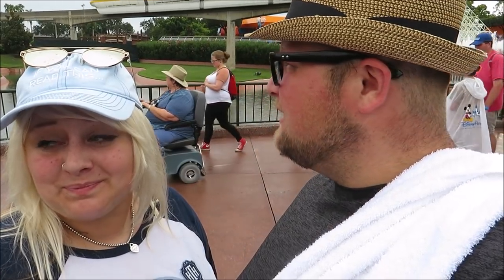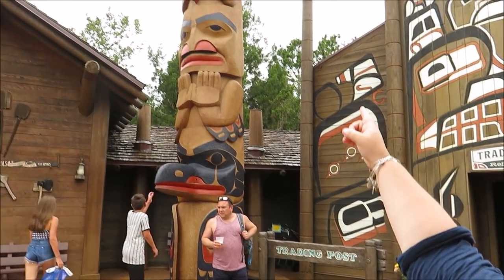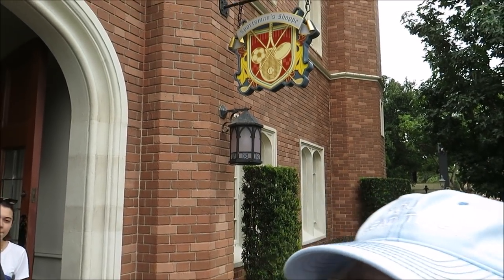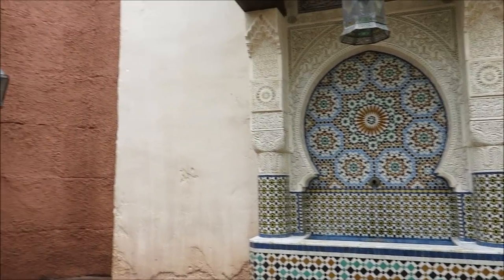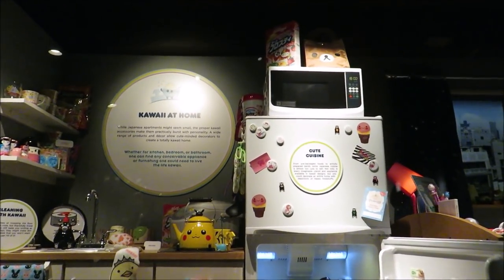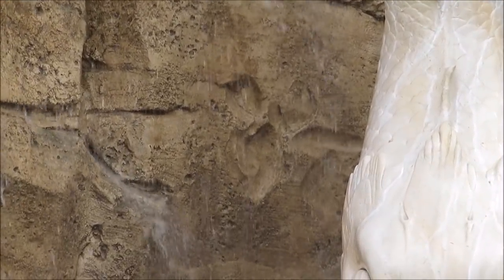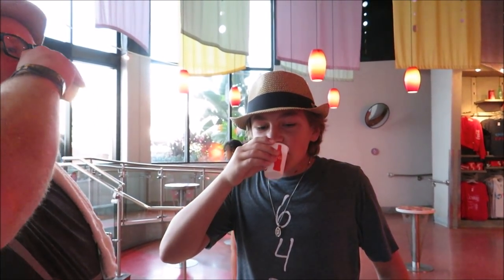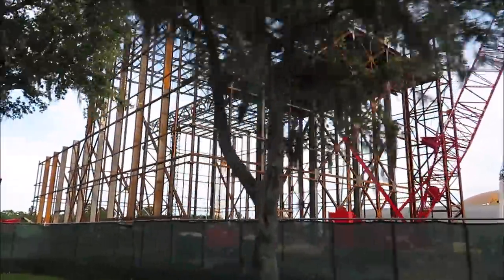Epcot's World Showcase Hidden Mickey hunt!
Today we head to Epcot with the family and find hidden Mickey's!
includes spoilers! ***

PagingMrMorrow